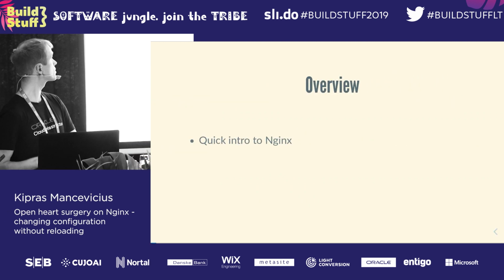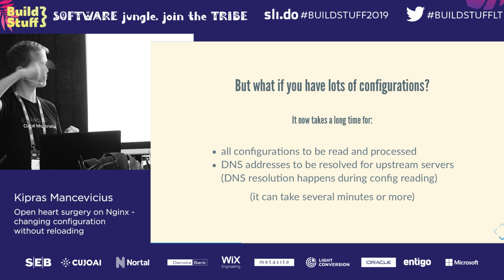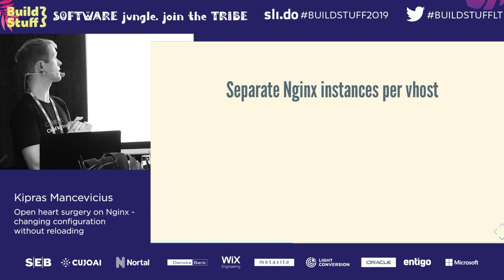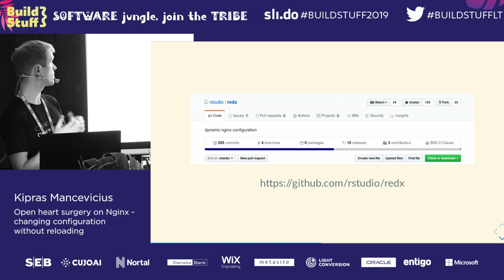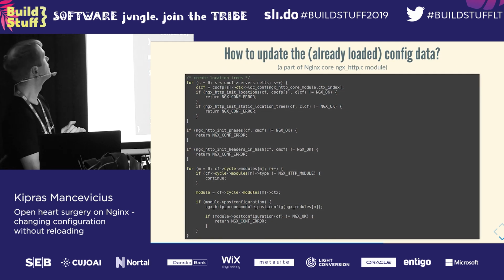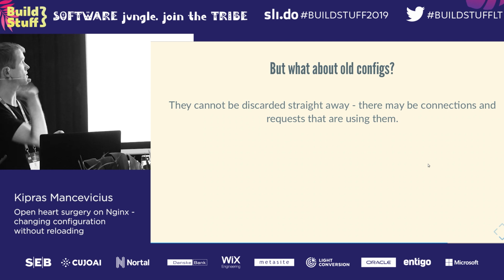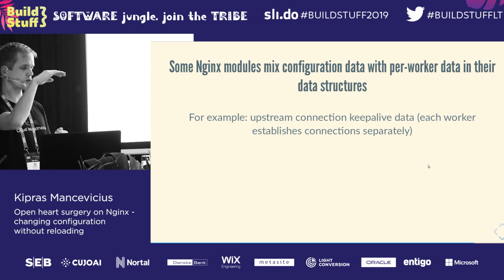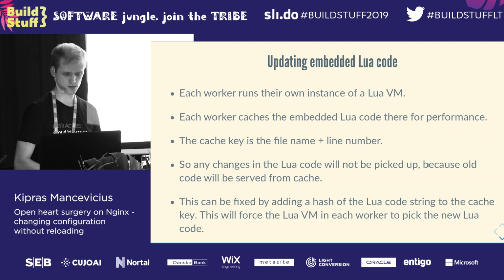Kipras Mancevicius - Open heart surgery on Nginx - changing configuration without reloading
Nginx is the swiss army knife of both web servers and proxies. It's fast, flexible, handles high loads and scales very well. But if you run a lot of configurations that have frequent changes for each Nginx instance - one of the issues you eventually run in is the time it takes for configuration updates to take effect becomes unacceptably high, because of how the Nginx reload works (apart other problems with it). In this talk we'll explore one of the ways to tackle this problem, something akin to doing open heart surgery - modifying Nginx so it is able to update a single configuration on-the-fly (without reloading Nginx), the difficulties of it, why that goes against the design principles of Nginx and how it is still possible to make that work with a little engineering magic.